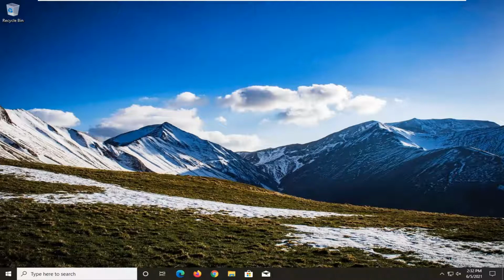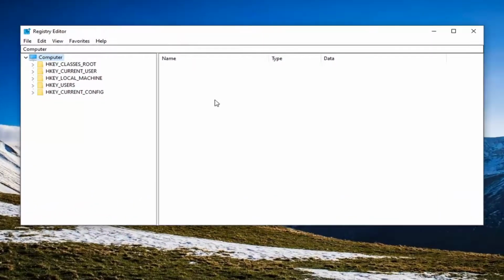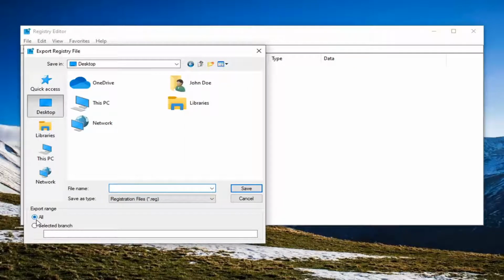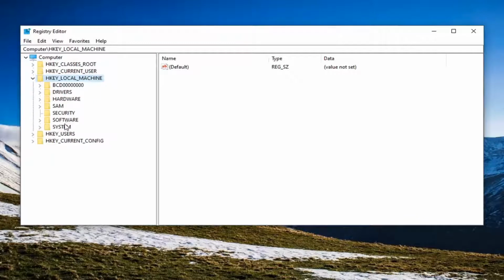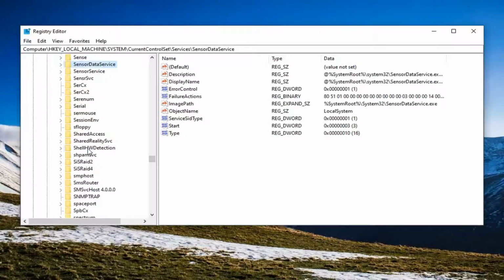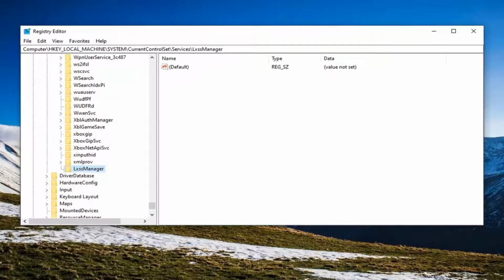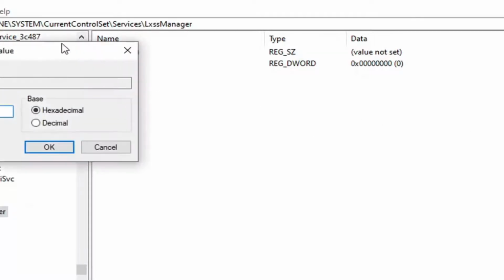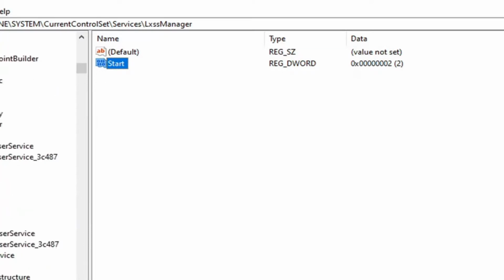WslRegisterDistribution Failed with Error: 0x800700b7 or 0x80080005 FIX [Tutorial]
Commands Used:
sc query LxssManager
sc stop LxssManager
sc start LxssManager
sc config LxssManager start=auto

There were some problems installing updates, but we’ll try again later. if you keep seeing this and want to search the web or contact support for information, this may help: (0x80080005).

The full error message states: The backup application could not start due to an internal error. Server execution failed (0x80080005).

As a consequence, users can’t back up the required data or set up a restore point. When the Windows Backup service isn’t starting, there must be a problem with the Volume Shadow Copy.

Error 0x80080005 can often occur due to a PC not having full control of the System Information Volume folder. So in this tutorial, we’ll show you how to check and tweak that information.

Issues addressed in this tutorial:
wslregisterdistribution failed with error 0xc03a001a
wslregisterdistribution failed with error ubuntu windows 10
wslregisterdistribution failed with error 0x803b0017
wslregisterdistribution failed with error

Windows Update is not at all perfect – there is a lot that can go wrong when using the platform to retrieve and install updates for your Windows 10 computer. An example of this is an issue where Windows Update fails to retrieve and/or install updates, and the affected user sees an error message containing error code 0x80080005. Users affected by this problem are rendered unable to successfully install the Windows updates available for their computer, and that can be quite risqué seeing as how Windows updates often carry important/integral patches and fixes.

Chief among the causes of this problem is a clash between Windows Update and a third-party security program installed on the computer and Access Denied issue with the security descriptors of the Background Intelligent Transfer Service (BITS), the affected computer not being able to access the System Volume Information folder, and some sort of an issue with one or more Windows Update components